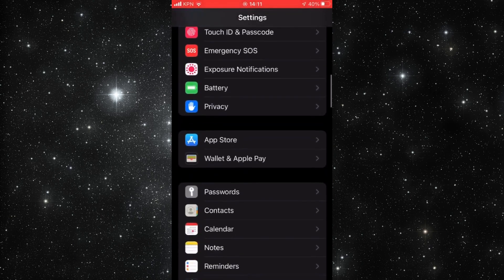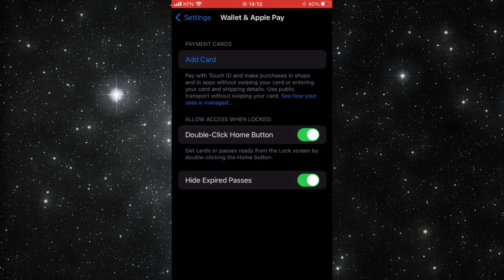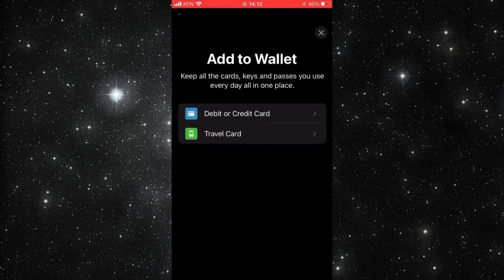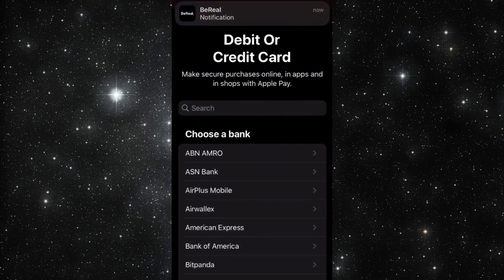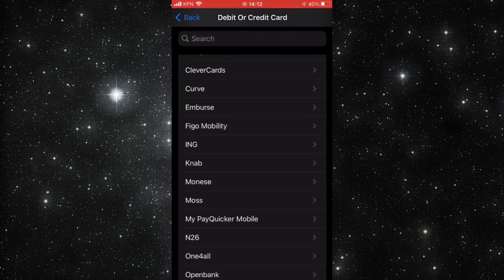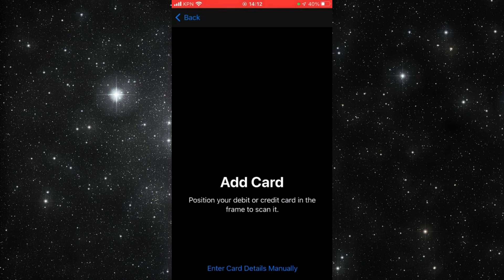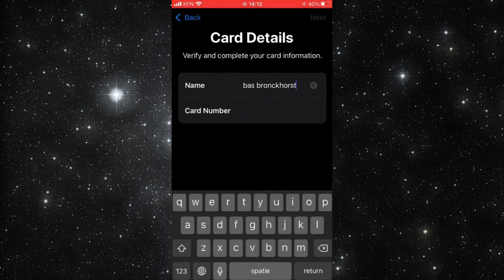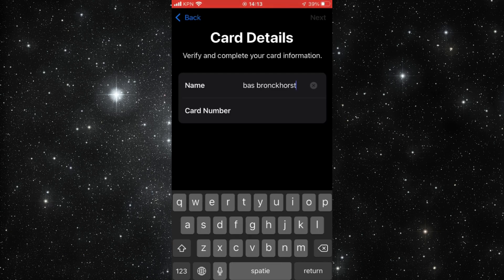How To Add Apple Account Balance to Wallet On Iphone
In this video we tell you how to add your apple account Balance to your wallet on your iphone. its a simple method and in no time you have uploaded your account with some money. You can choose debit or credit cards.

00:00 Intro
00:10 How To add apple account balance to your wallet